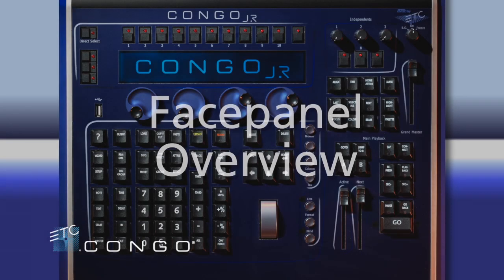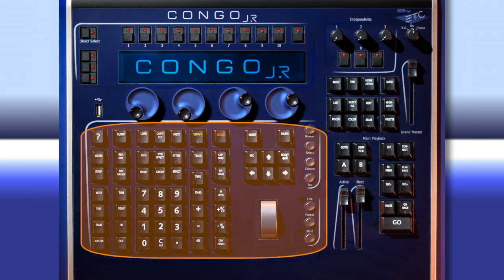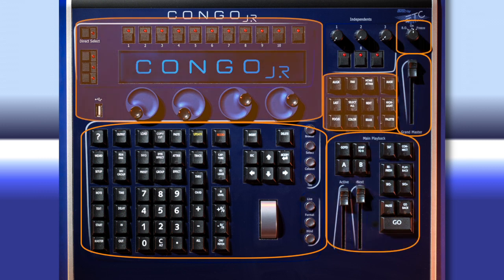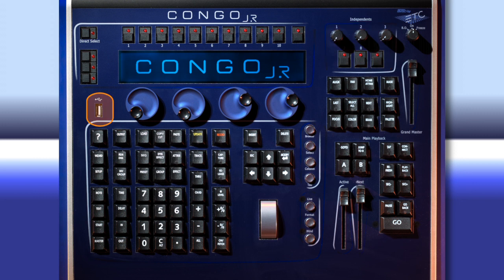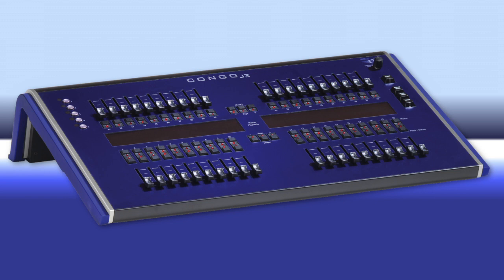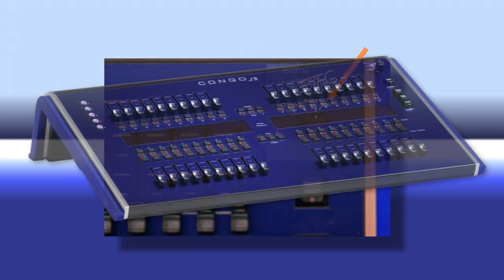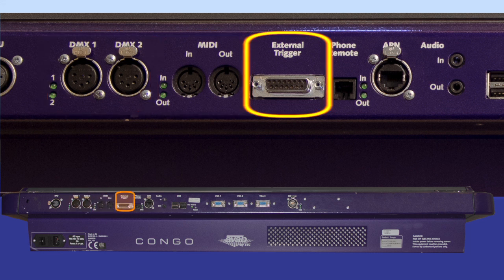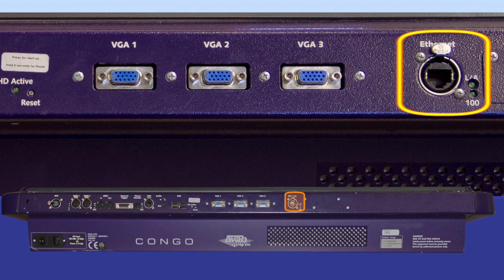2 - Congo Facepanel and I/O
In this video, Lowell Olcott guides you through the Congo's Facepanel and shows you the interface ports on the back of Congo Sr.

For emergency technical assistance contact ETC Technical Services @:
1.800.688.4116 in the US